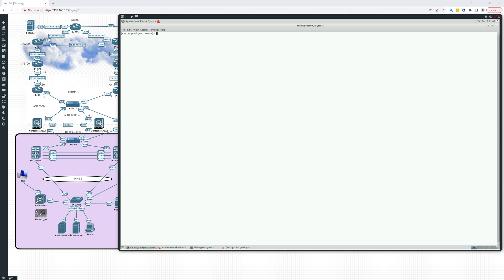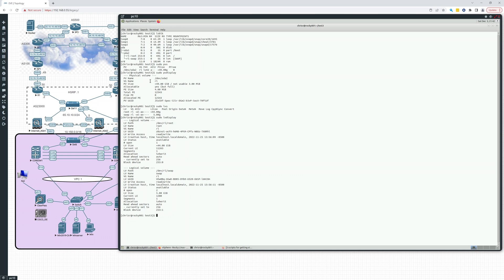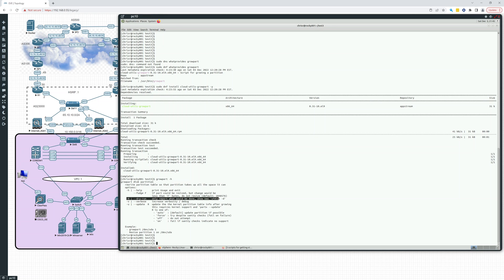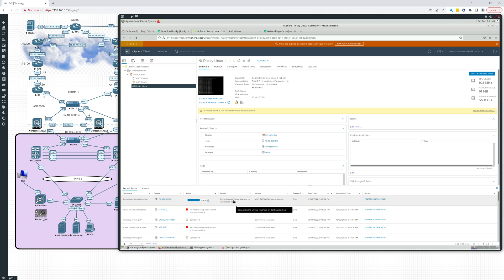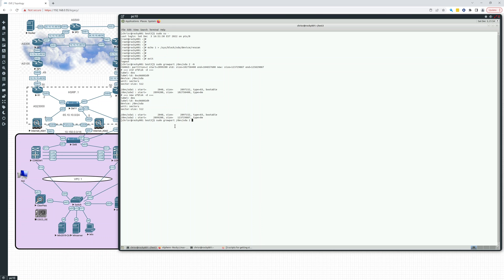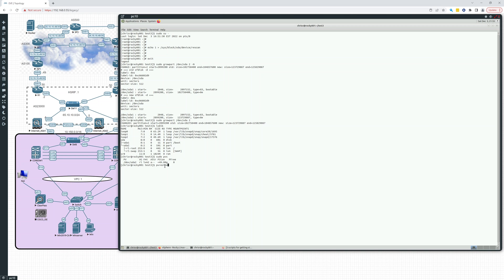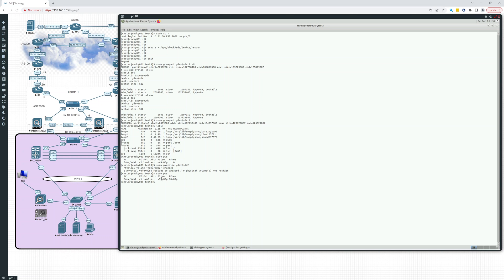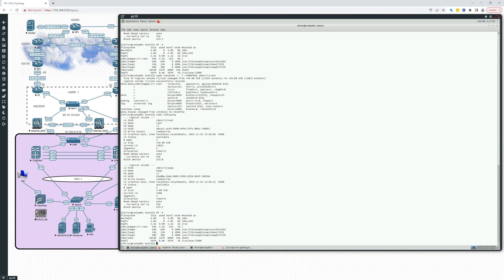Intro to Linux - Rocky Linux 9 - Expanding Root volume in Vmware with LVM